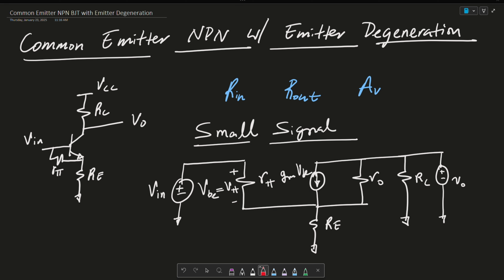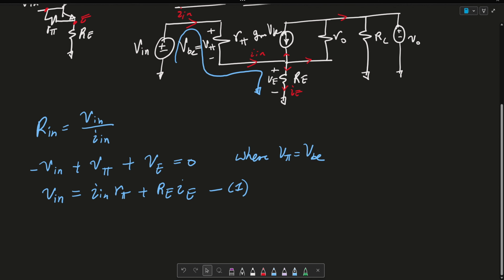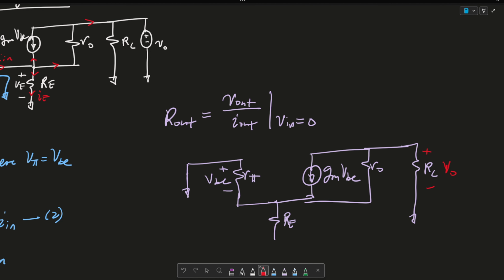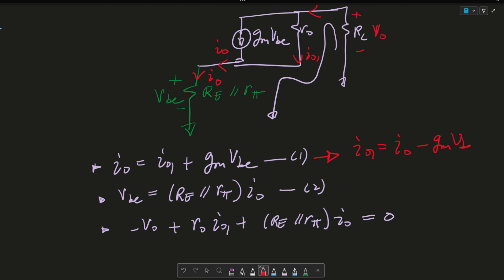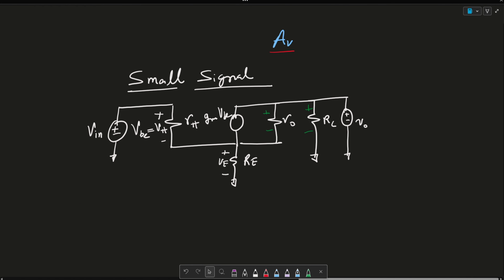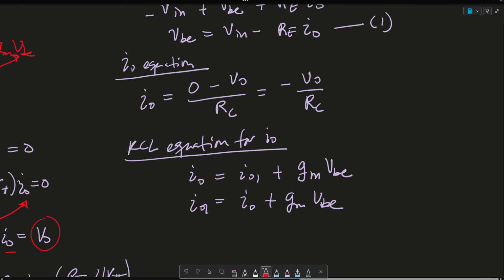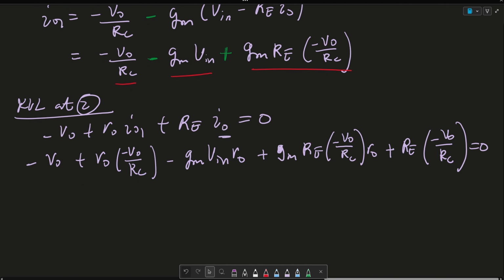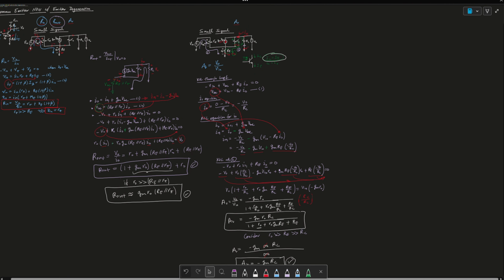Common Emitter Amplifier With Emitter Degeneration—Small Signal Analysis.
In this video, we break down the small-signal analysis of a common emitter amplifier with emitter degeneration. Learn how emitter degeneration affects voltage gain, input resistance, and output resistance.